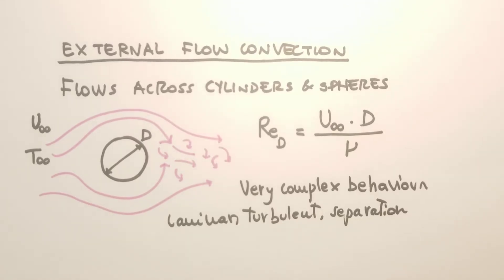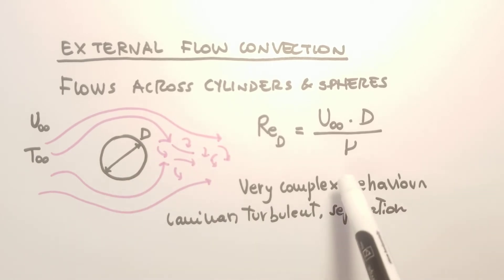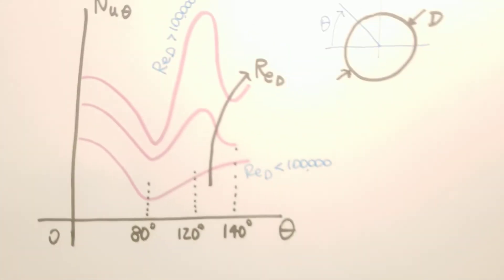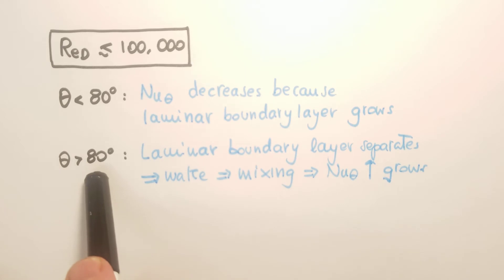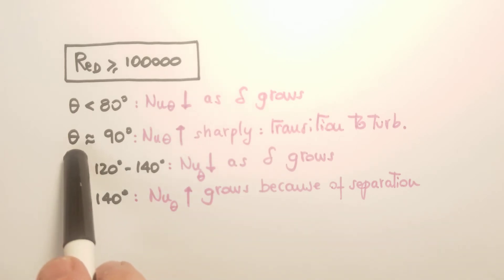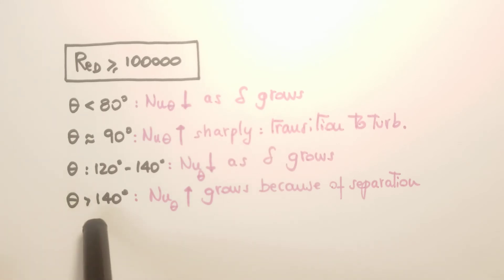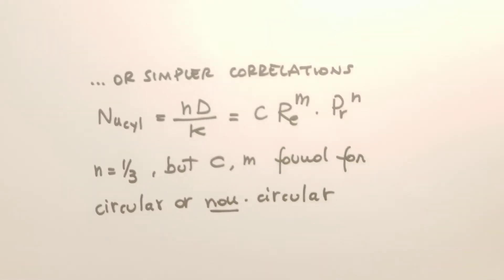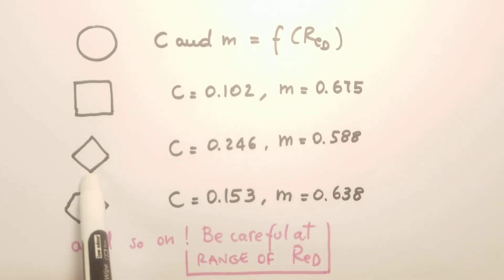External flow convection - Part 7.2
We discuss external heat convection for flows over cylinders and spheres